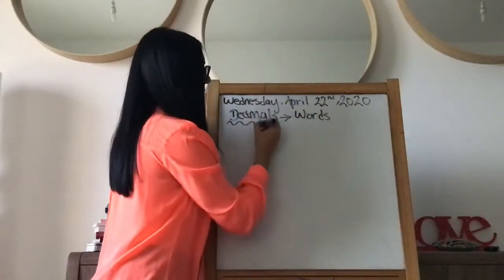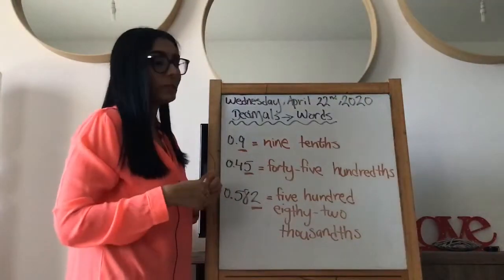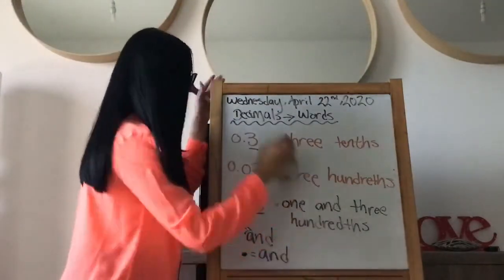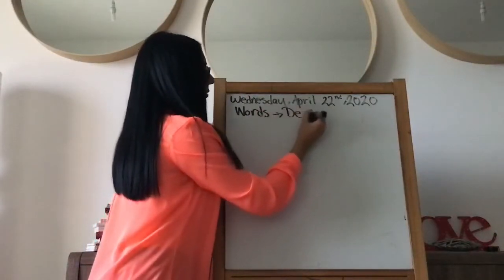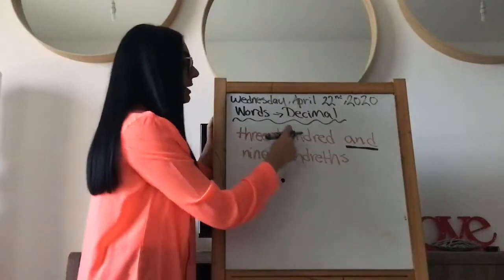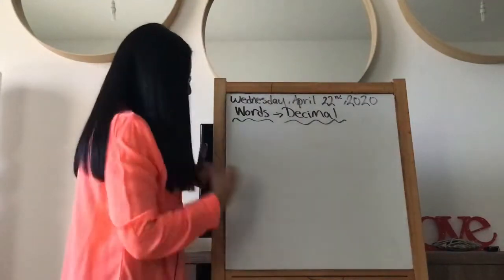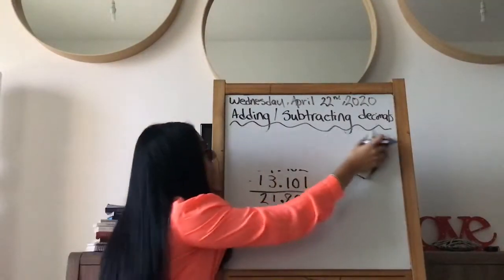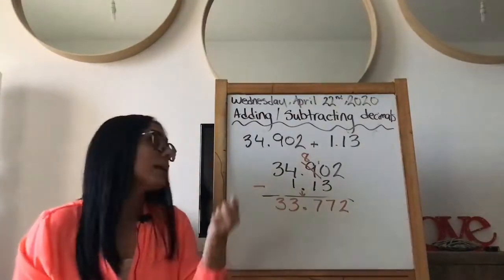Week 5 - Day 4 Math